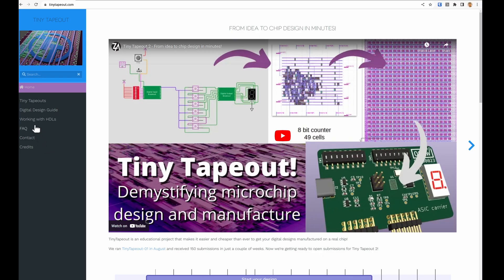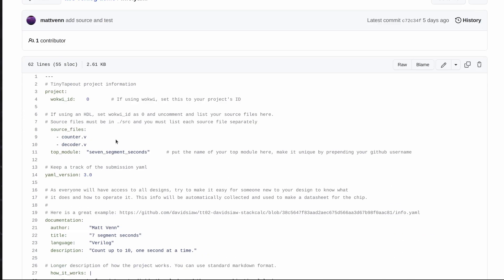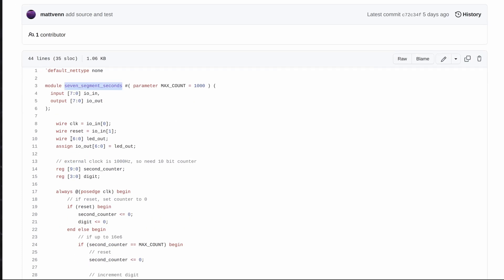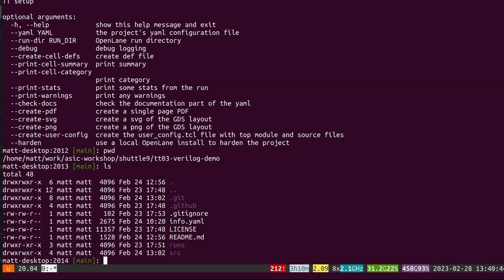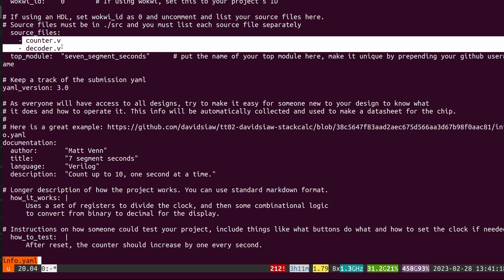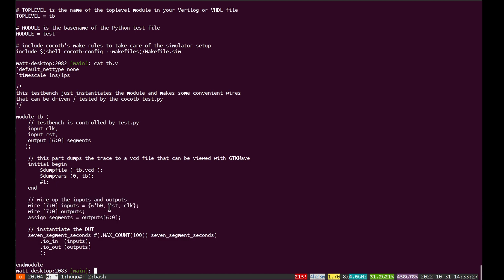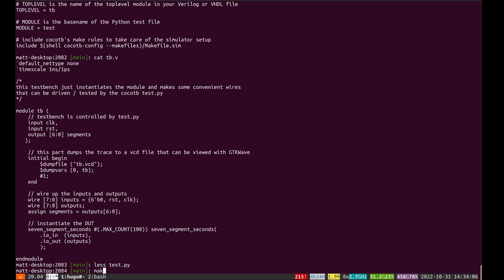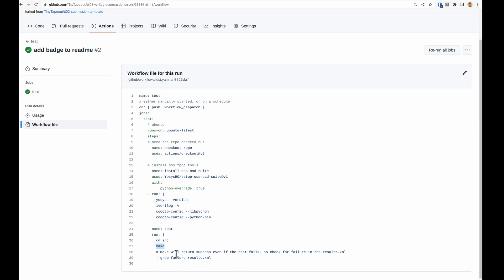Tiny Tapeout 3 - working with an HDL